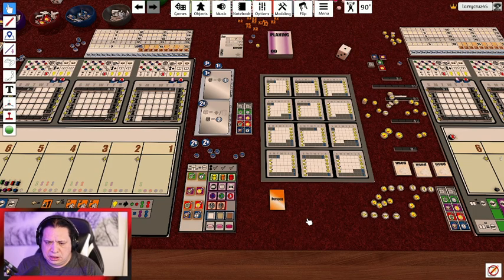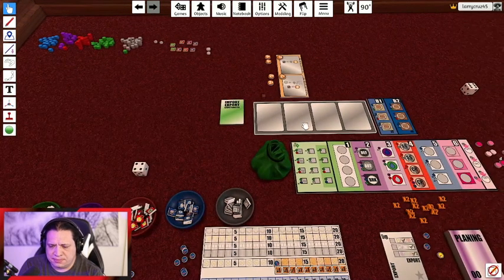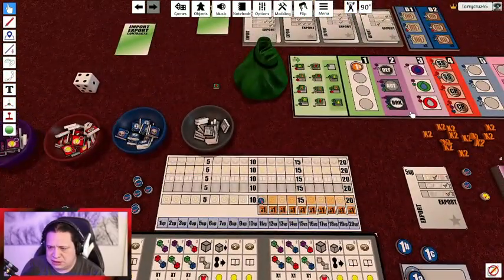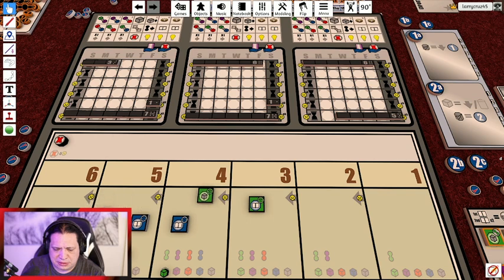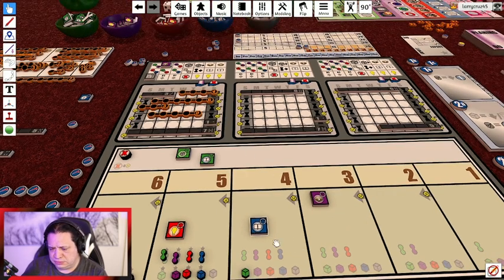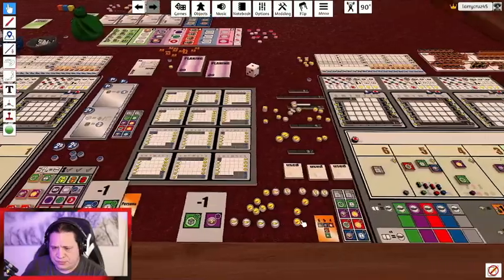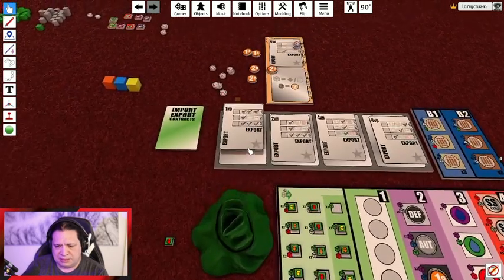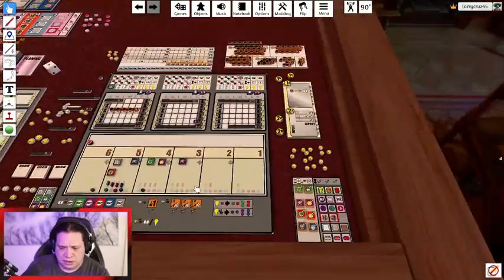Moe Working On "100% Puro De Agave" Board Game. Brainstorming Day 84 Part 2.